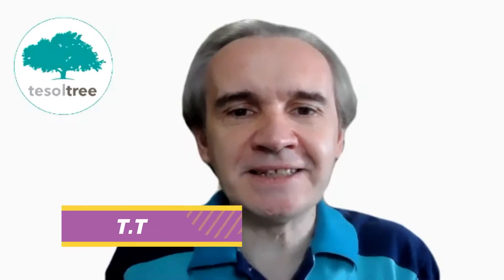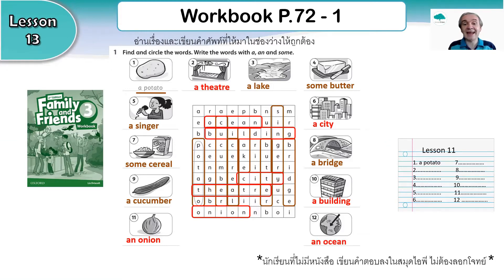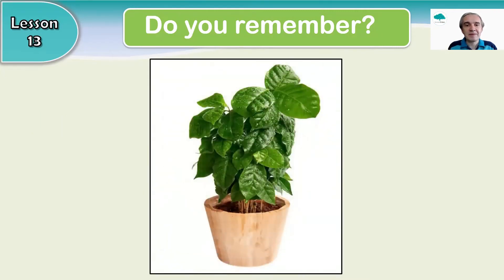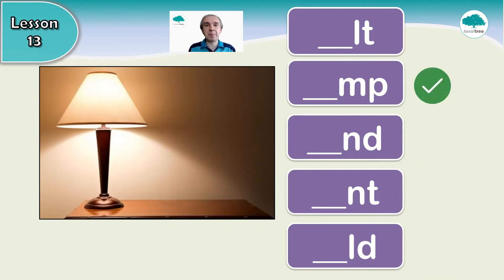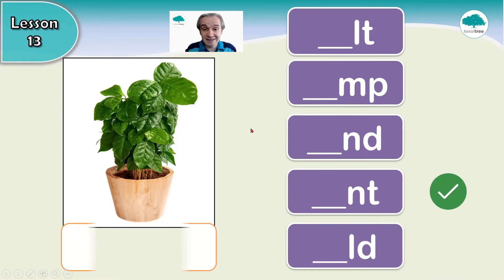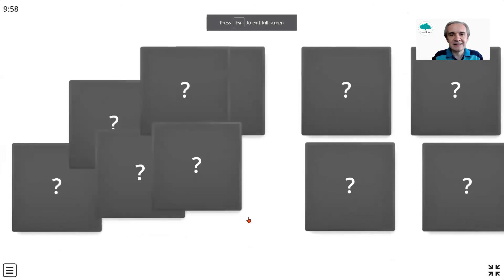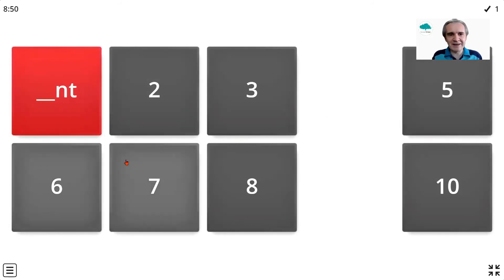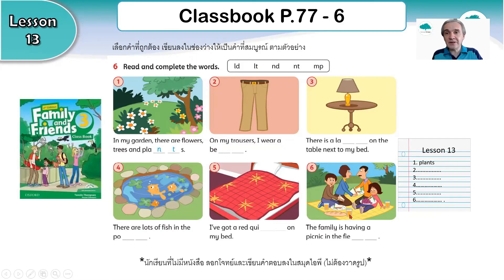I.P.EnglishTime For P5-phonics - Lesson13